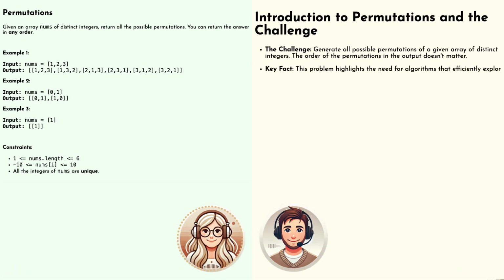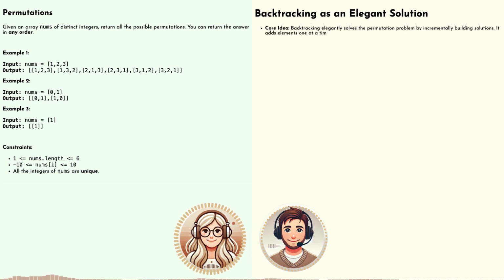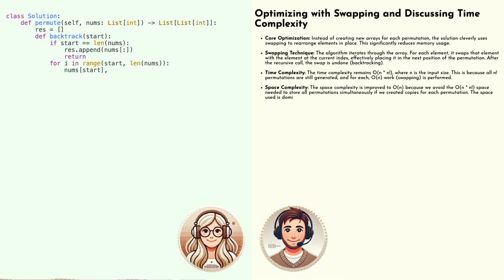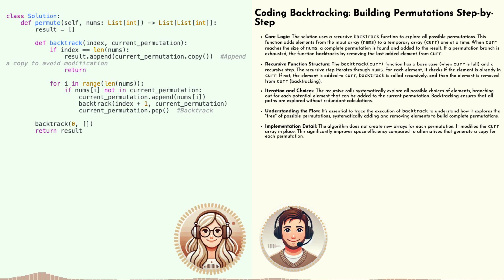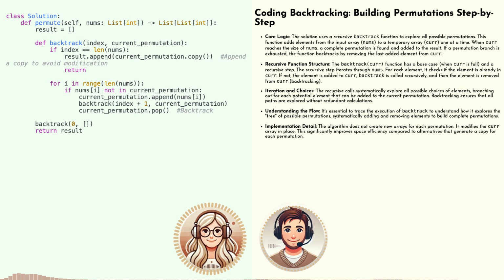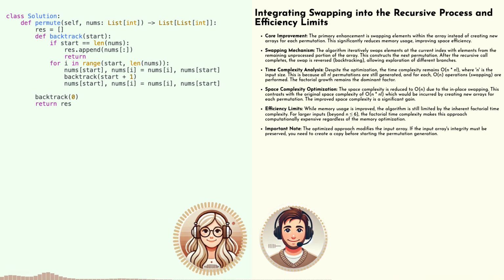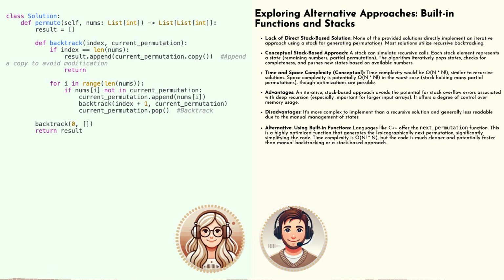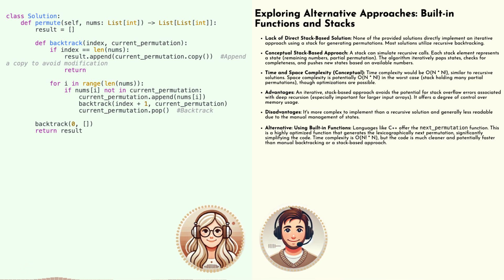Permutations Deep Dive: Backtracking, Swapping & More | Coding Interview Prep | Audio Podcast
🎧 Level up your coding skills on the go! Join us for a deep dive into permutations, a fundamental concept for coding interviews and algorithm mastery.

🤯 We break down complex topics like backtracking and swapping into digestible explanations, perfect for learning during your commute or coding sessions.

🔑 Key Concepts Covered:
- Understanding Permutations
- Backtracking Algorithm
- Optimization with Swapping
- Time Complexity Analysis
- Built-in Functions vs. Custom Implementation
- Iterative Approach with Stacks

📝 Topics: Algorithms, Data Structures, Recursion, Iteration, Permutations

 ⏰ Timeline:

00:00 - Introduction to Permutations and the Challenge
00:28 - Understanding Factorials and the Limits of Brute Force
01:59 - Backtracking as an Elegant Solution
03:26 - Optimizing with Swapping and Discussing Time Complexity
05:12 - Coding Backtracking: Building Permutations Step-by-Step
08:57 - Integrating Swapping into the Recursive Process and Efficiency Limits
10:52 - Exploring Alternative Approaches: Built-in Functions and Stacks